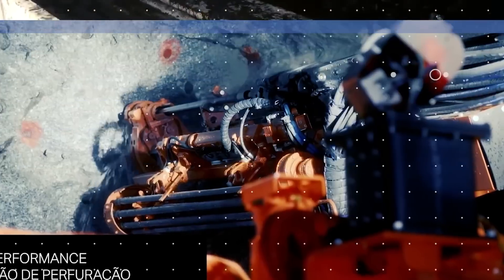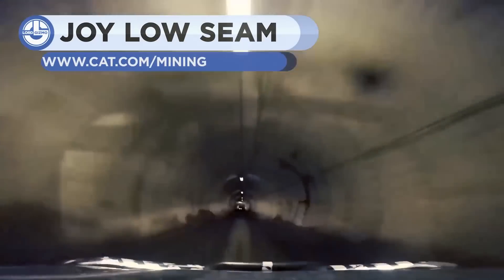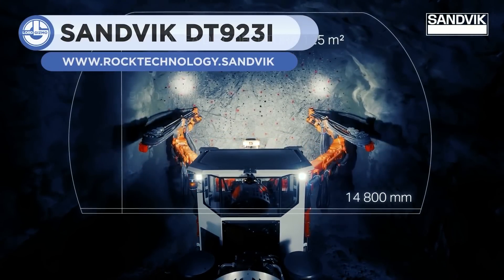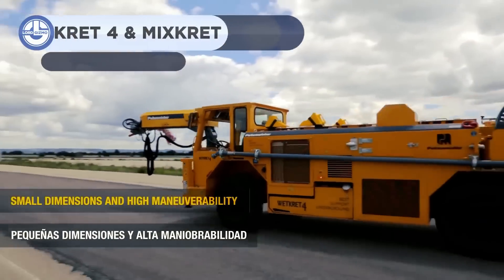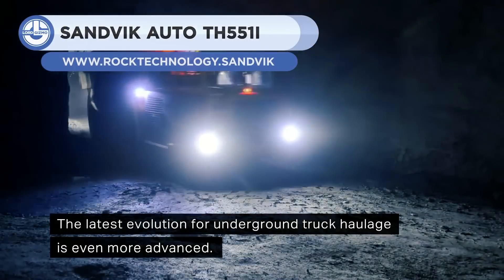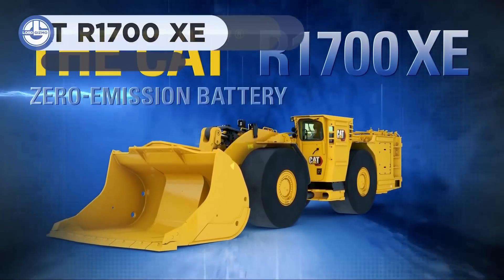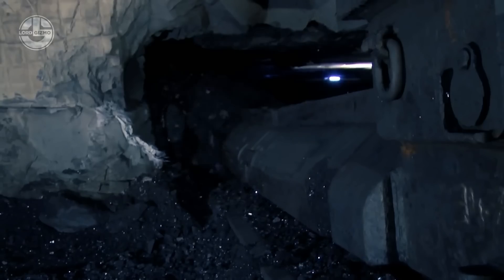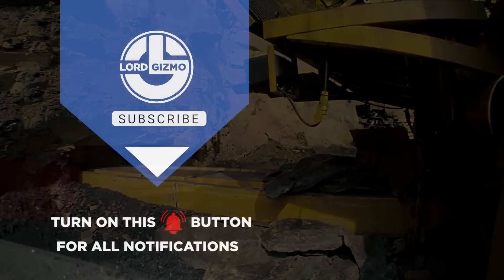Most Powerful AND Advanced Mining Machines Of The Underworld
Think about all those little things you love in your life, from food to cars.  These all at least partially rely on mining to be made.  Whether it’s the tractors for cultivating crops, or the frames of your favorite muscle car, even the lithium in the batteries of our smartphones, we all need metals, and the coal used to melt those down.  Welcome back to another video from Lord Gizmo, where today we’ll be covering some of the mining machines we need to extract these resources out of the ground!

0:00 INTRO

00:36 CAT HW300 Highwall Mining System

02:09 JOY Low Seam

03:16 Sandvik DT923i Tunneling

04:38 Putzmeister Wetkret 4 & Mixkret 3

05:57 Sandvik Auto Mine TH551i

07:46 CAT R1700 XE Battery Electric LHD

08:34 GB800B Longwall Plow System

10:05 Thanks For Watching